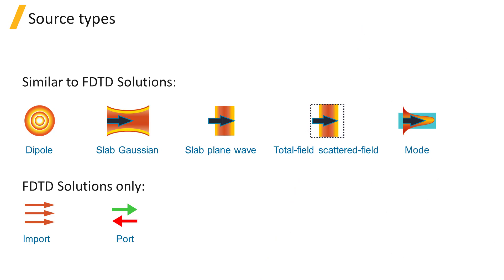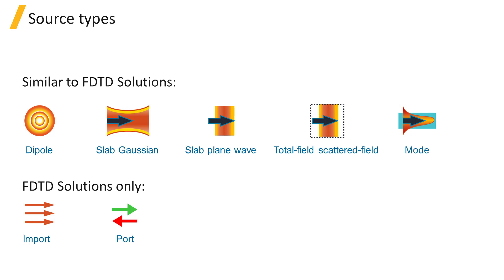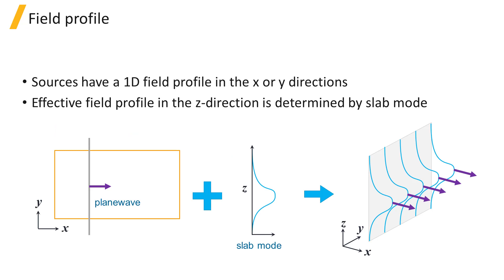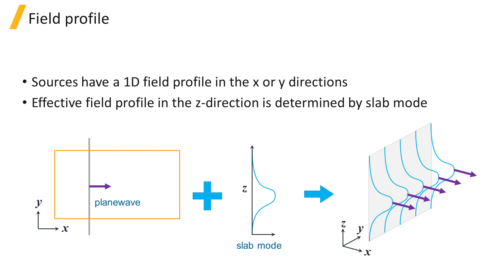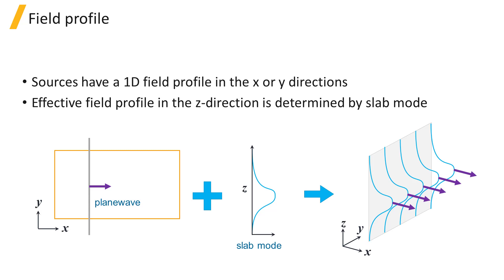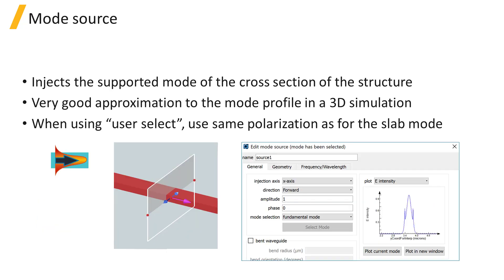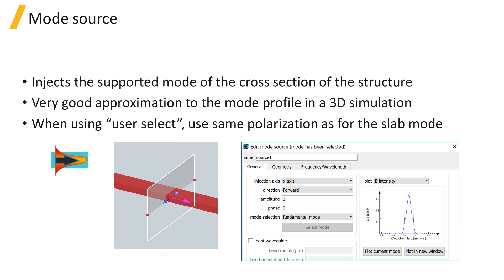Sources — Lesson 3, Part 1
This video lesson introduces the available source types that can be added to a varFDTD simulation: the dipole source, slab Gaussian, slab plane wave, total-field scattered-field, and mode source, similar to FDTD. The varFDTD solver does not have equivalents for the import source or port objects seen in FDTD. This lesson is part of the Ansys Innovation Course: Ansys Lumerical varFDTD — Solver Region, Materials, Sources and Monitors. To access this and all of our free, online courses — featuring additional videos, quizzes and handouts — visit Ansys Innovation Courses